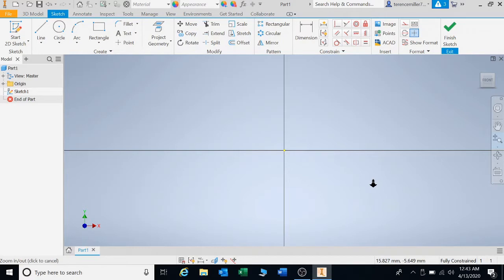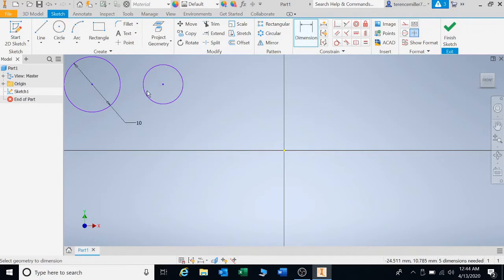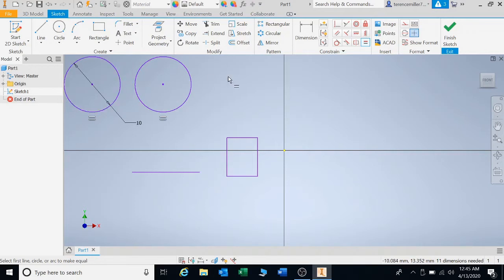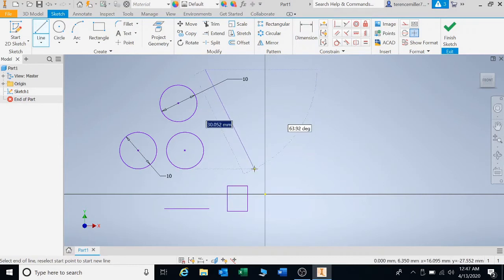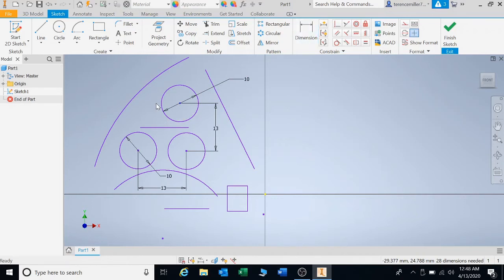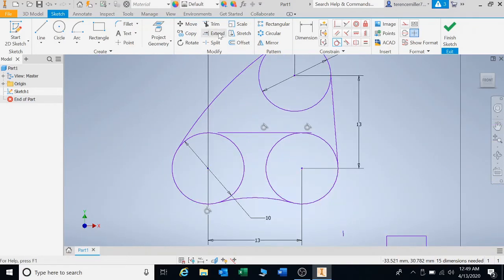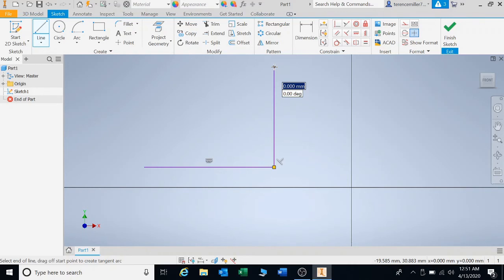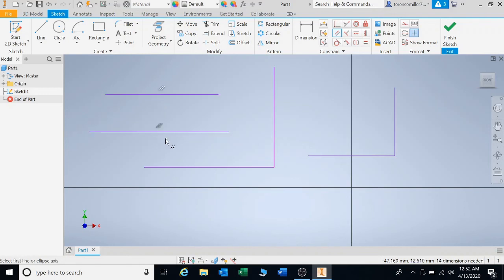How to use the Autodesk Inventor Professional 2020 Constraints Toolbar.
Video gives instruction on how to use the Autodesk Inventor constraints toolbar for Engineers and students. Autodesk Inventor is used in 3D design work. The licence is useful for 3 years.